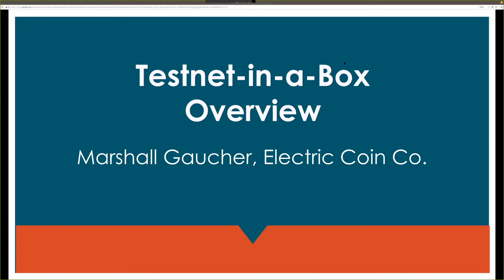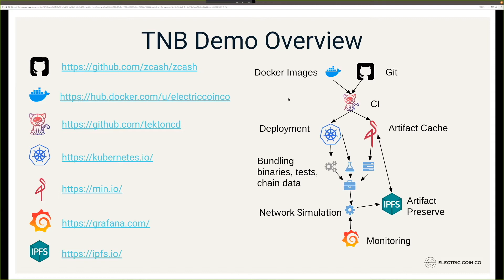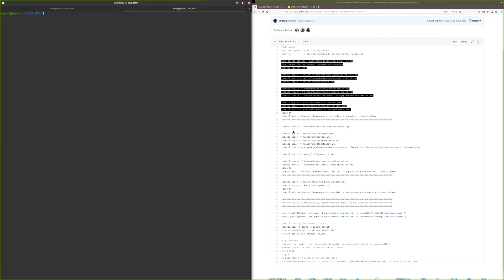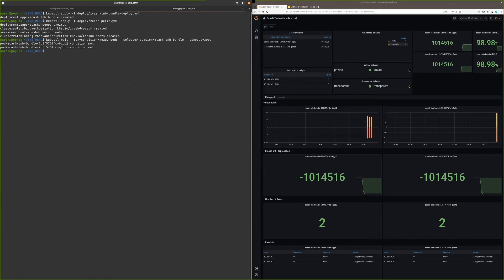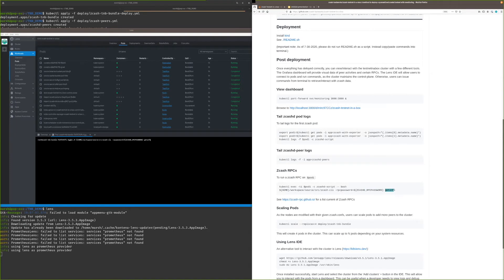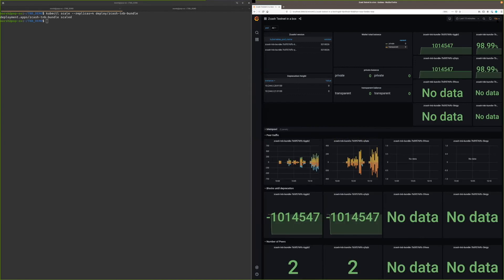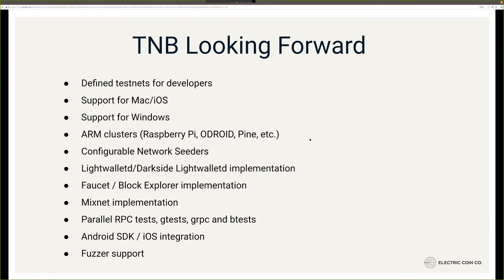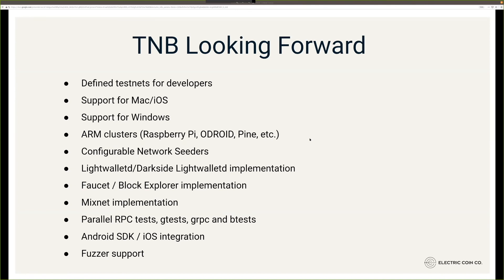Zcash containerized network deployments ("testnet" in a box)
Watch how to run a Zcash "testnet in a box"!

This is useful for testing new protocol development, seeing how information is propagated and mined in a controlled network setting, or just for general testing. We encourage you to try it out.